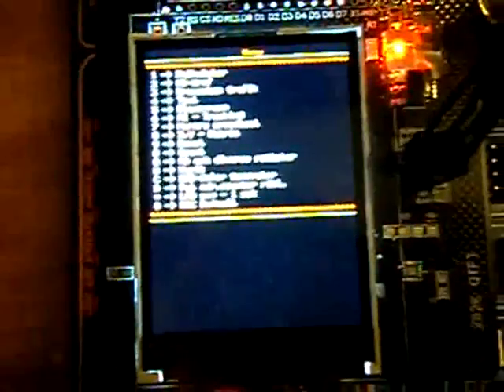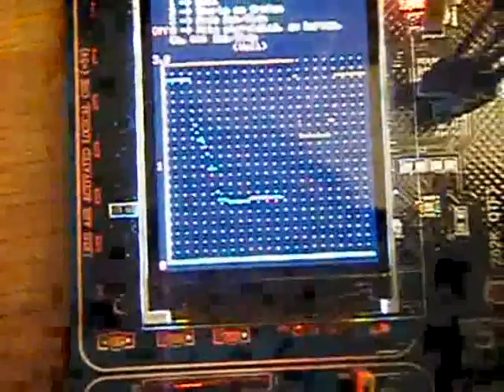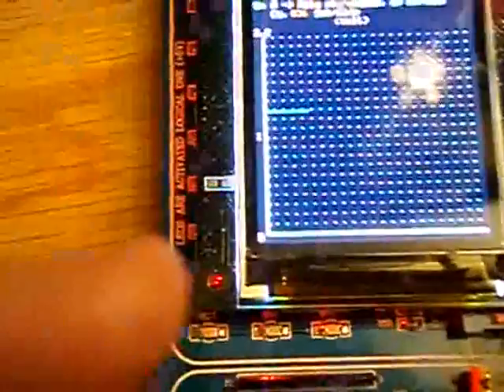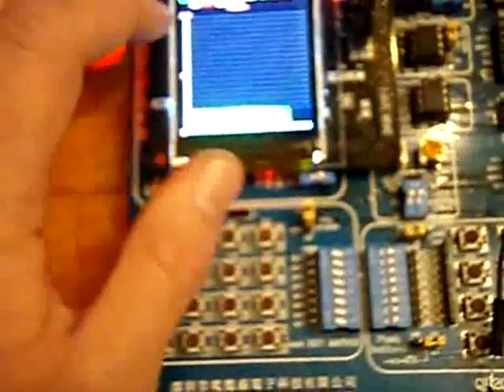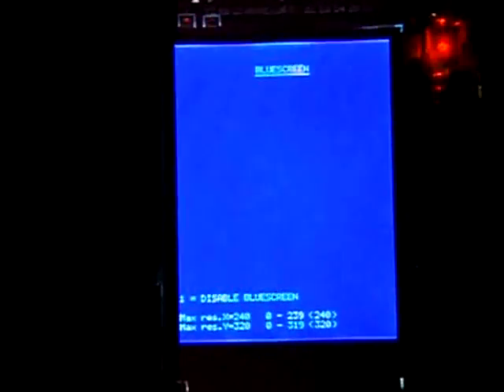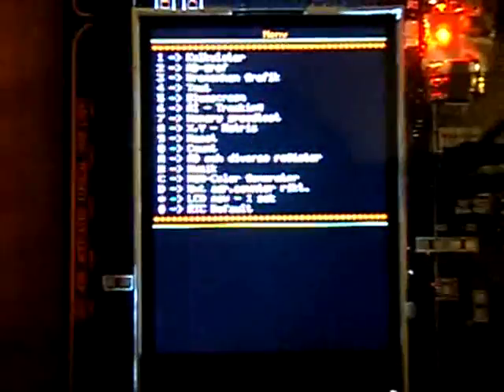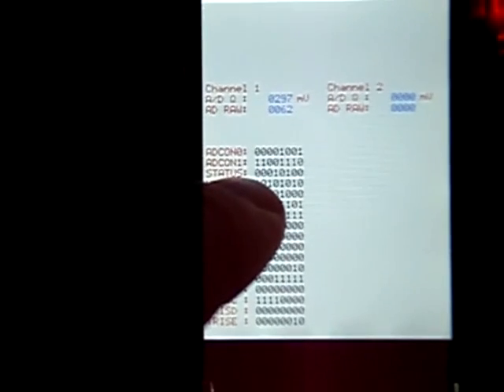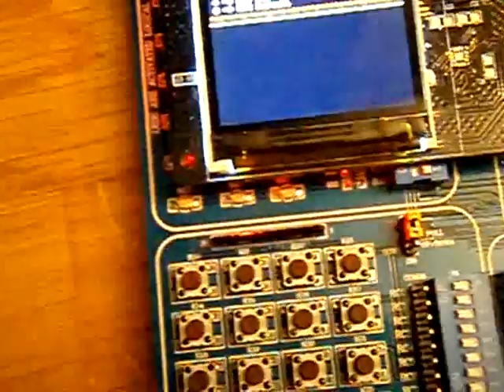QVGA+PIC=POSSIBLE (2)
Update from earlier version